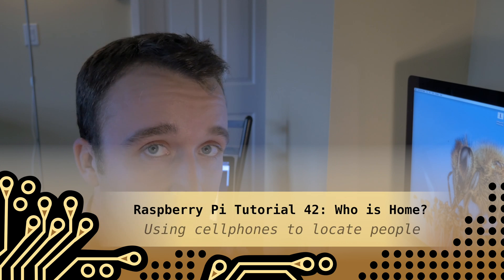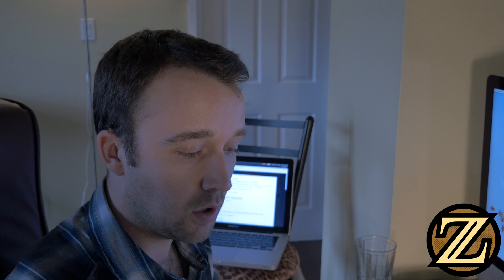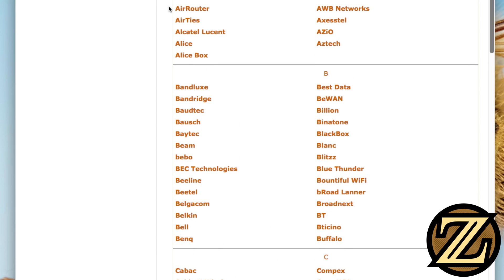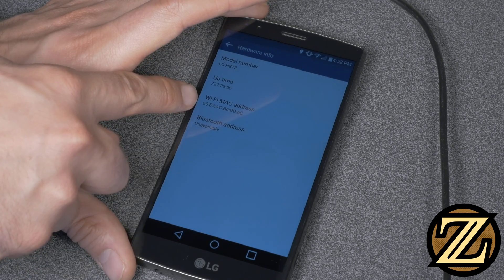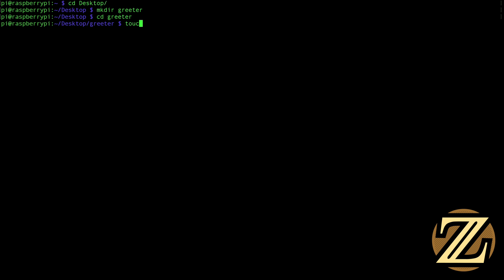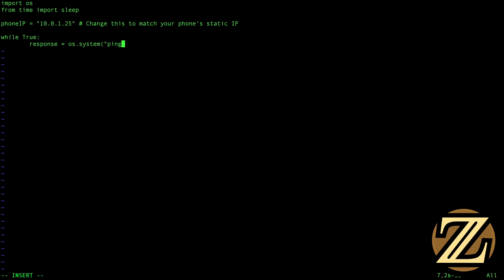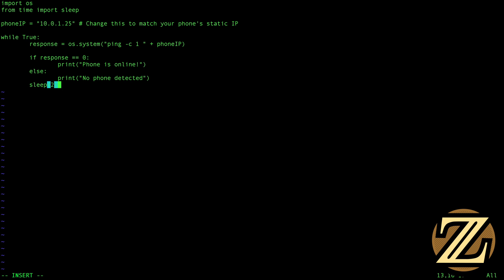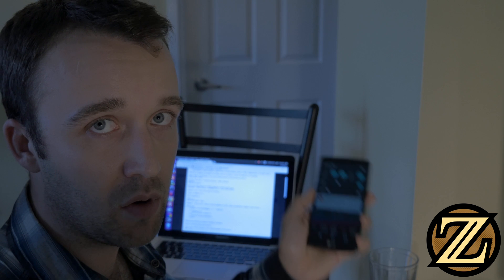Raspberry Pi Tutorial 42: Who is Home: Network IP Scanning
This is the first of three tutorials that works on turning your Raspberry Pi into a home greeter bot. The idea is: whenever you return home after work or school your Raspberry Pi sends you a text message welcoming you home. The first step in this project is trying to figure out when you're home without you having to purchase expensive sensing gear or manually interacting with something.

Smart phones are ubiquitous these days, as is Wifi. Everyone has a smart phone on their home wifi network. This can be taken advantage of by having your Pi scan your home's network to see if your cellphone's IP address shows up. In this tutorial I show you how to assign a static IP address to your phone, and how to scan your LAN to see if the phone is on the network.